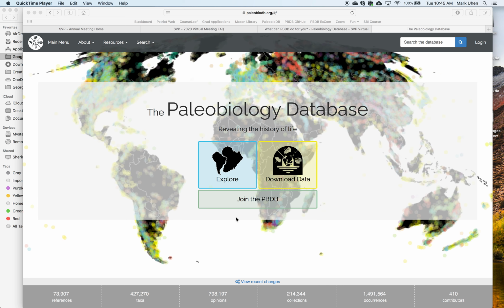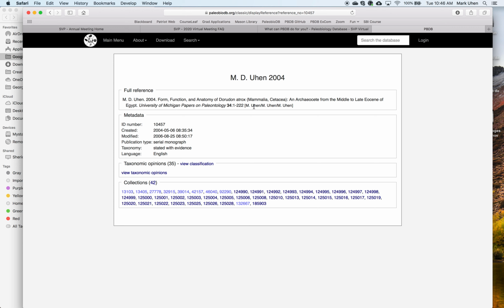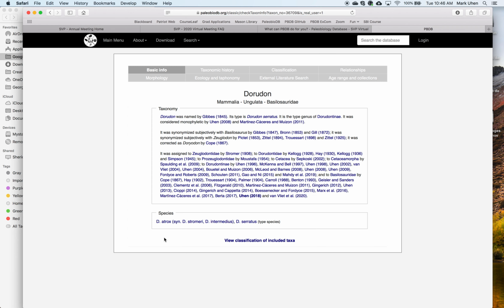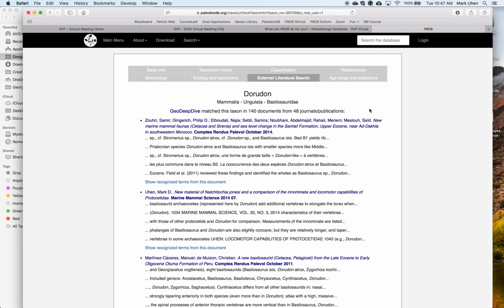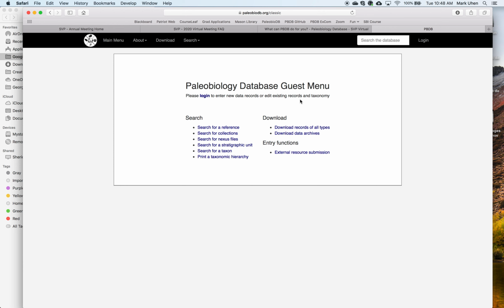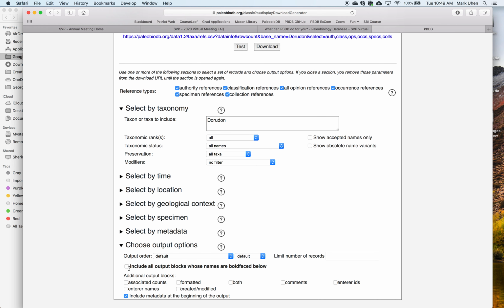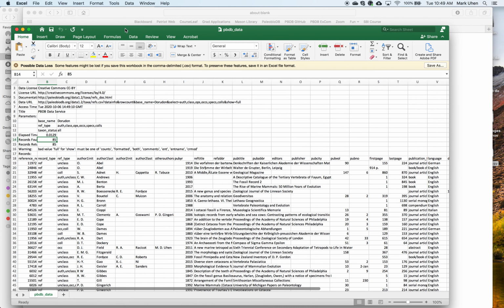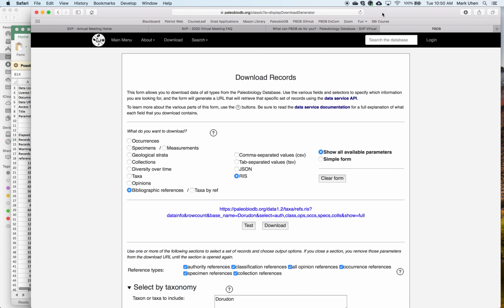Retrieving PBDB references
This short video shows you how to browse and download bibliographic references from the PBDB.